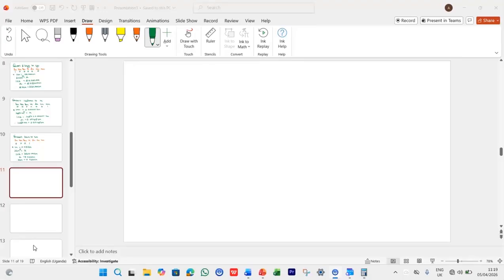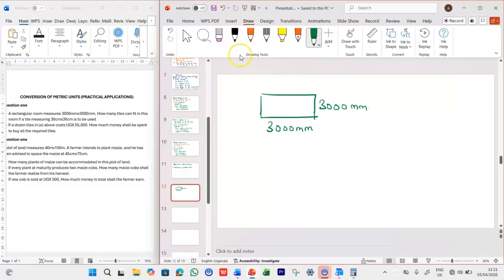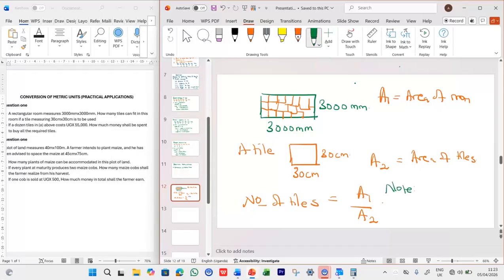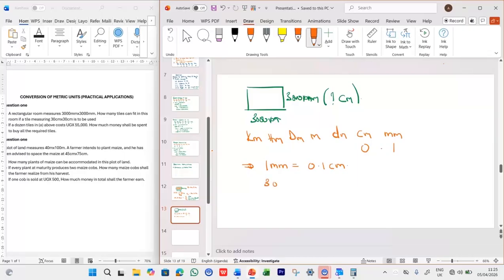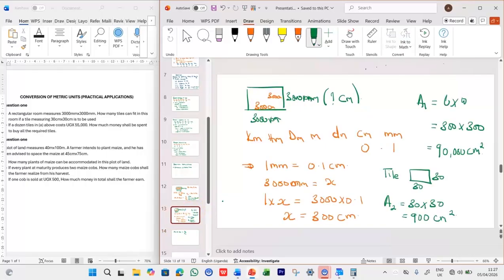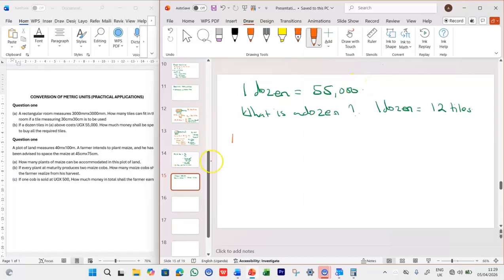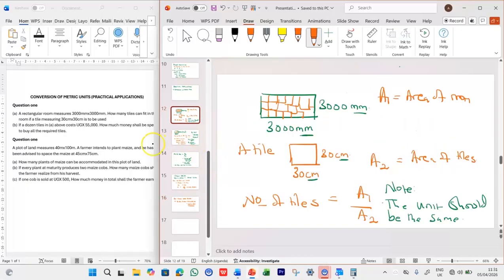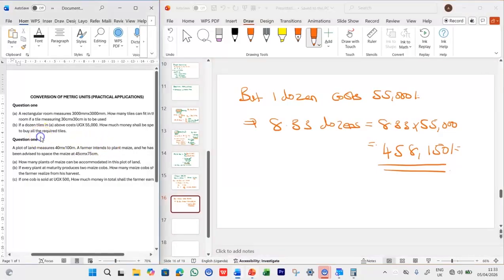Video 6 Submodule 1